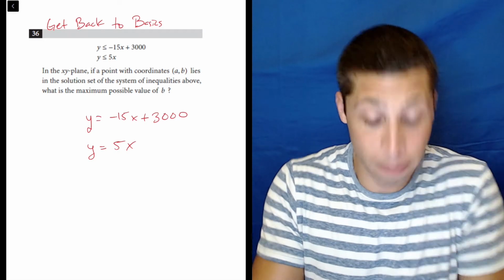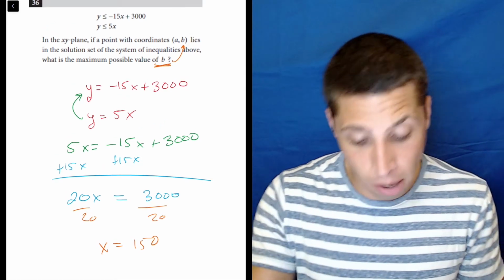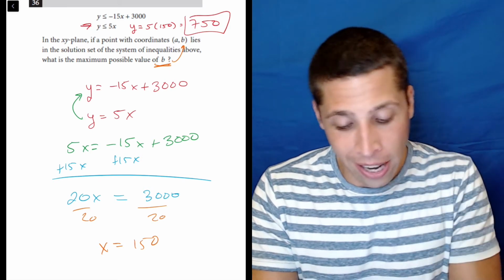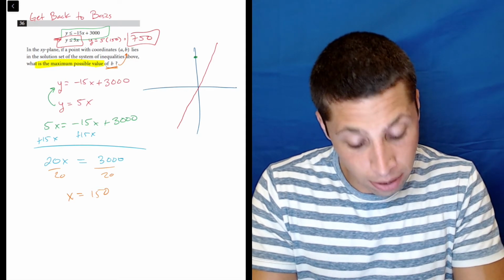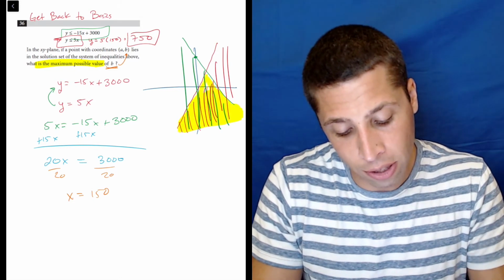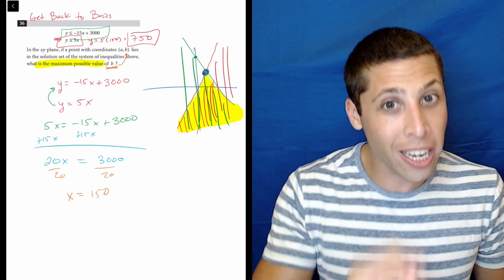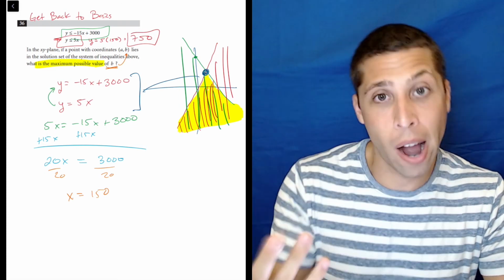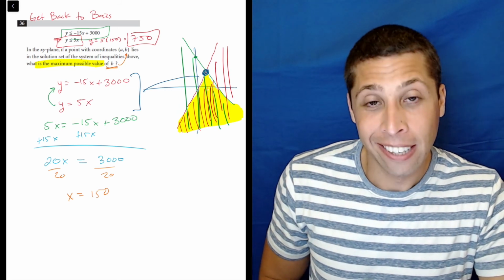SAT Test 3, Section 4, Question 36